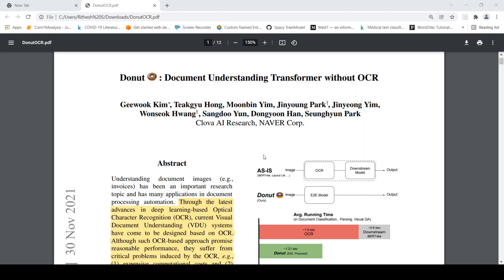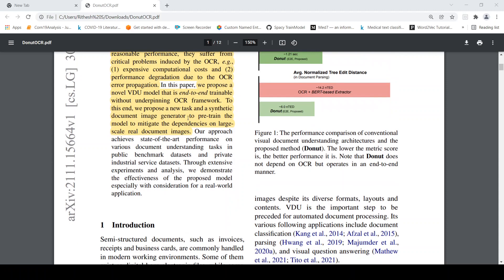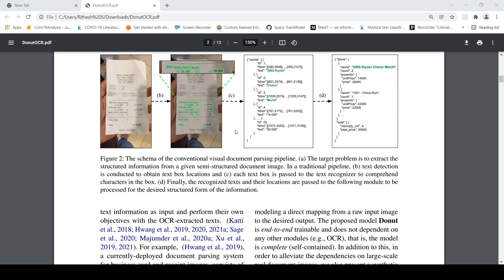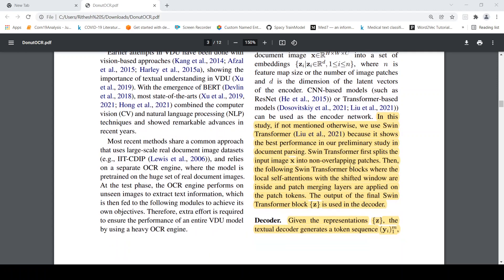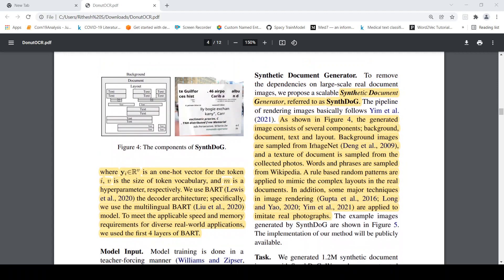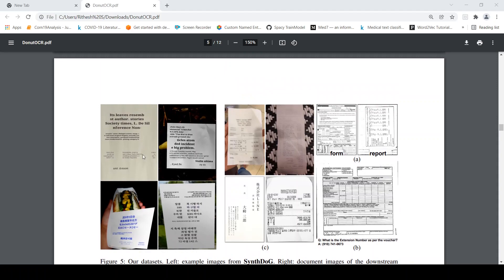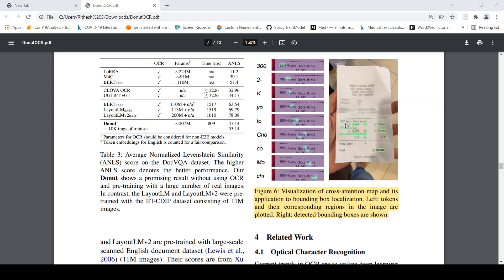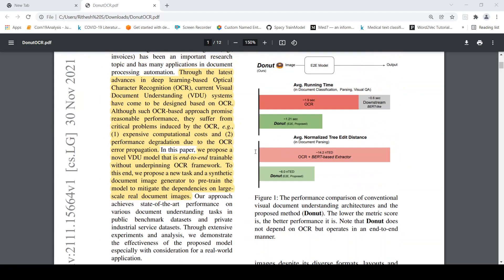Donut Document Understanding Transformer without OCR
In this video I look at Donut : Document Understanding Transformer without OCR . In this paper, the authors propose a novel Visual Document Understanding model that is end-to-end trainable without underpinning OCR framework.